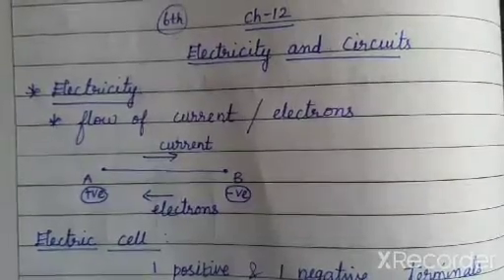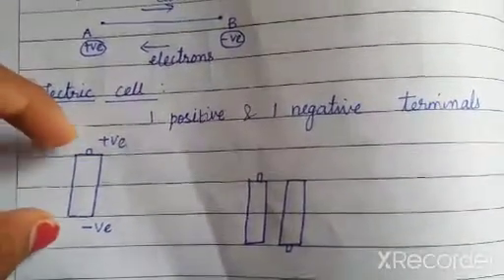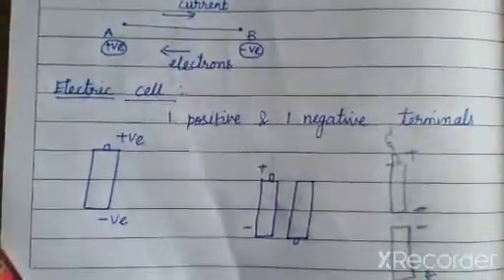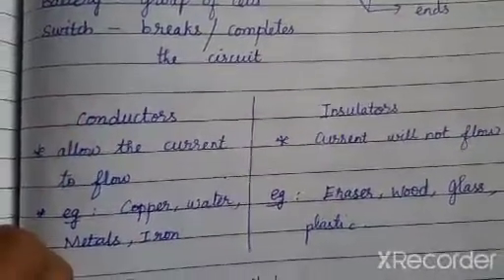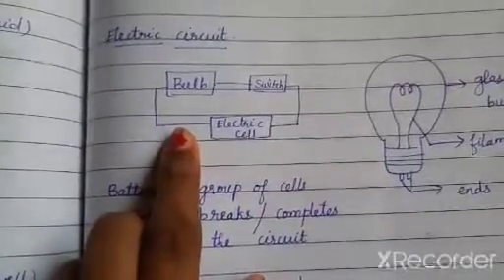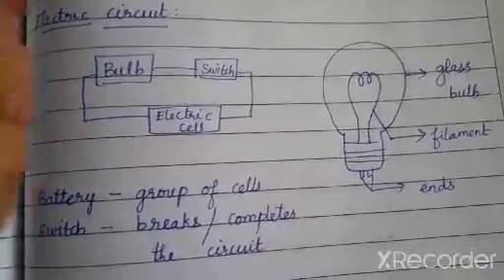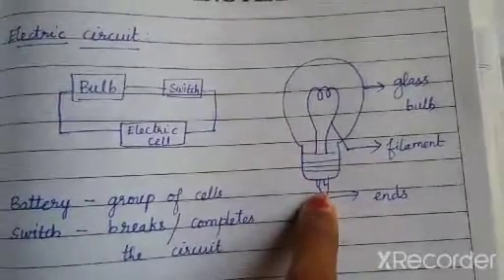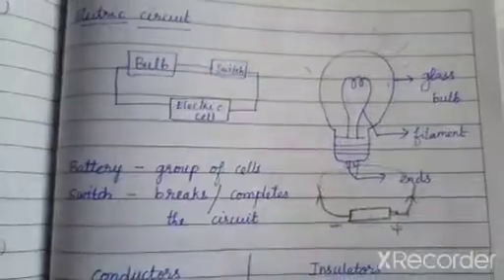Gr 6 phy ch 12 part 2